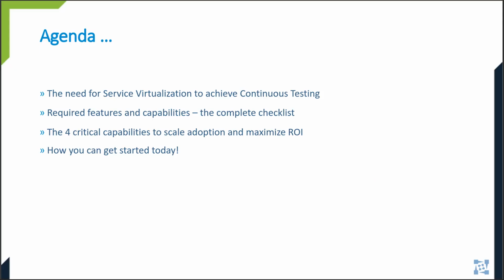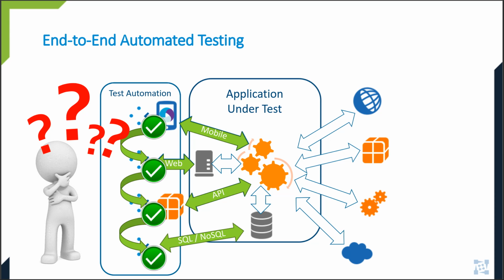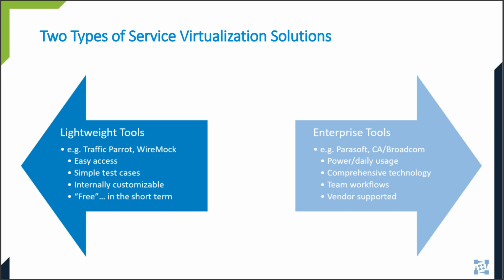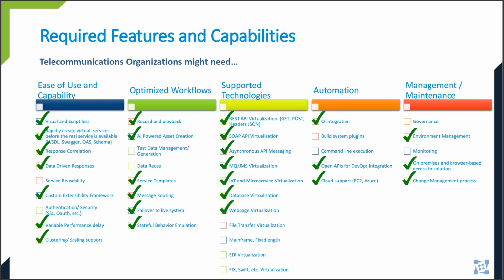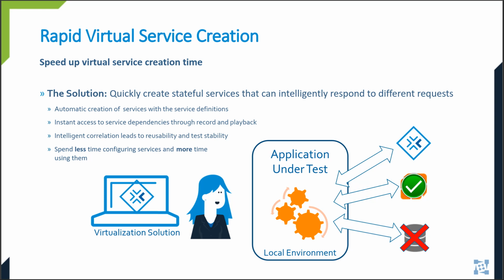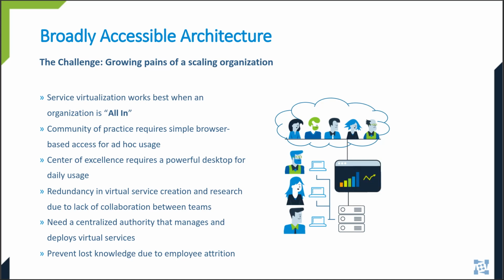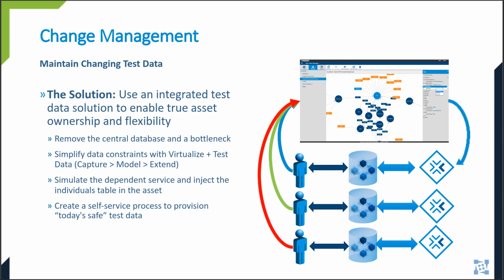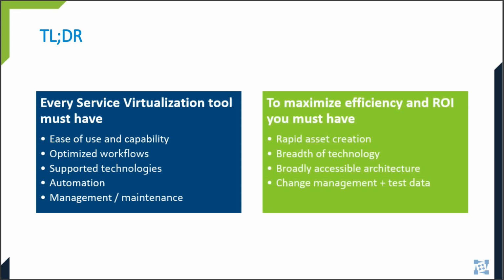Test Anytime, Anywhere with Service Virtualization | Parasoft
Modern software teams depend on APIs, microservices, third-party services, mainframes, databases, and external systems that aren't always available when testing needs to happen. Waiting for dependencies slows development, delays releases, and makes continuous testing difficult.

In this demo, discover how Parasoft Virtualize enables teams to eliminate environment bottlenecks with service virtualization. Learn how to simulate unavailable or incomplete systems so developers and testers can validate applications earlier, accelerate delivery, and improve software quality without waiting for integrated environments.

See how virtual services make it possible to build realistic test environments on demand, enabling continuous testing across development, QA, and CI/CD pipelines while reducing infrastructure costs and dependency constraints.

What You'll Learn:

• How service virtualization removes dependency bottlenecks during testing
• How to simulate APIs, databases, third-party services, mainframes, and legacy systems
• How to test applications earlier without waiting for complete environments
• How to accelerate development with realistic virtual services
• How to improve testing consistency across development, QA, and CI/CD pipelines
• How to reduce infrastructure costs and eliminate shared environment conflicts
• How to support continuous testing, DevOps, and Agile development workflows
• How service virtualization helps teams deliver software faster with greater confidence

Whether you're building cloud-native applications, enterprise systems, distributed architectures, or complex API ecosystems, this session demonstrates how service virtualization enables continuous testing anytime, anywhere.

👉 Ready to eliminate testing bottlenecks with service virtualization?

VIDEO CHAPTERS
0:00 - 2:02 Intro and Agenda
2:03 - 10:48 The Need for Service Virtualization to Achieve Continuous Testing
10:49 - 19:23 Required Features and Capabilities - The Complete Checklist
19:24 - 23:27 The 4 Critical Capabilities to Scale Adoption and Maximize ROI: Rapid Service Creation
23:28 - 27:07 The 4 Critical Capabilities to Scale Adoption and Maximize ROI: Breadth of Technology
27:08 - 30:06 The 4 Critical Capabilities to Scale Adoption and Maximize ROI: Broadly Accessible
30:07 - 36:37 The 4 Critical Capabilities to Scale Adoption and Maximize ROI: Change Management
36:38 - 49:53 Wrap-Up and Q&A

About Parasoft
Parasoft helps organizations deliver high-quality software at speed with a comprehensive suite of automated testing tools. From static analysis and unit testing to API, UI, and end-to-end validation, Parasoft integrates into CI/CD pipelines to improve efficiency, reduce risk, and support today's most strategic initiatives including Agile, DevOps, continuous testing, AI-assisted development, service virtualization, and safety-critical compliance.